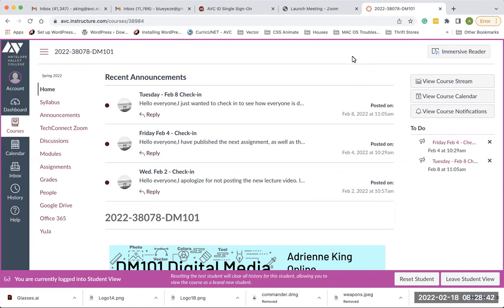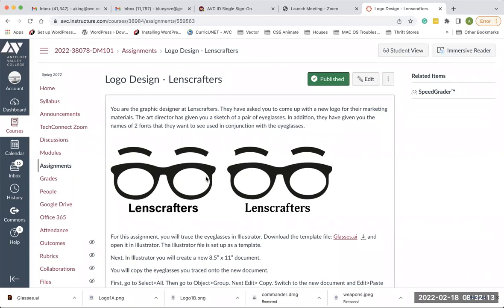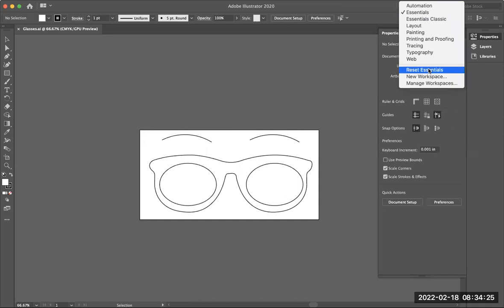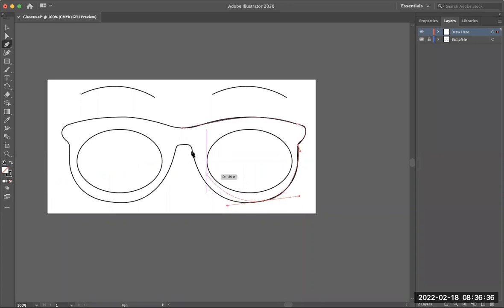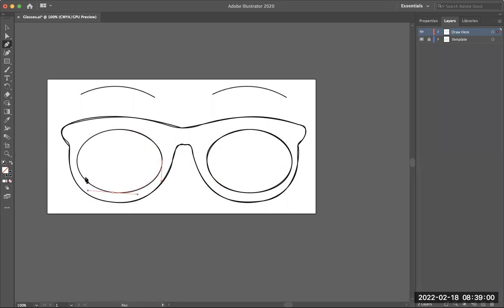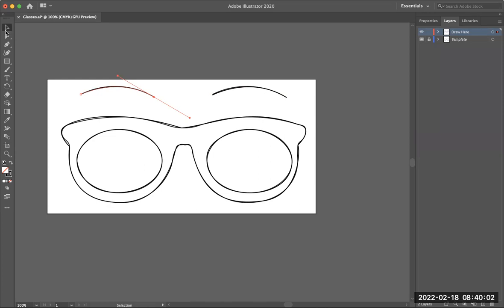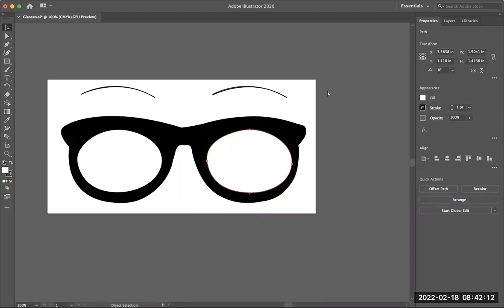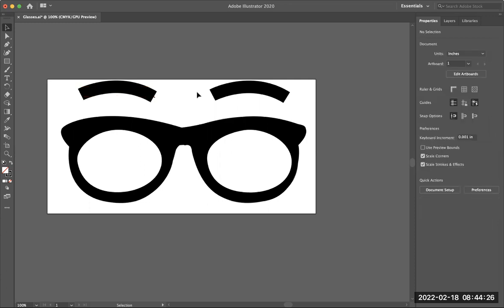DM 101 Digital Media Adobe Illustrator Lencscrafter logo assignment